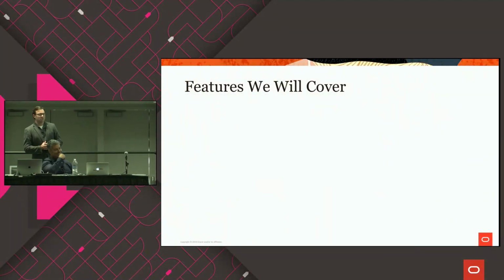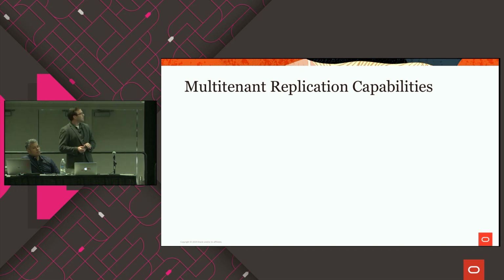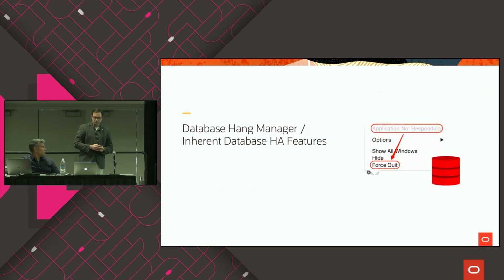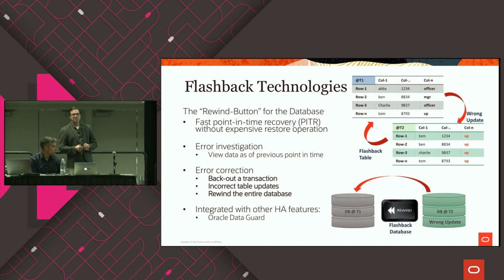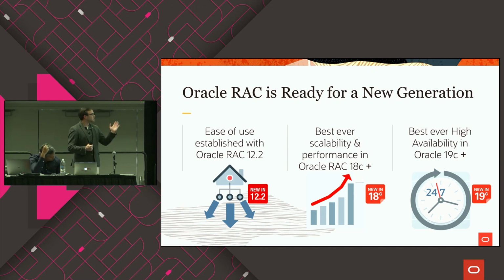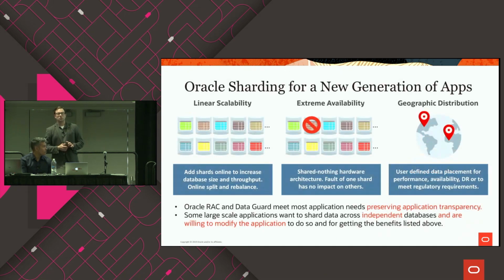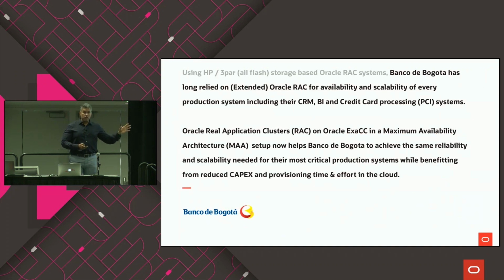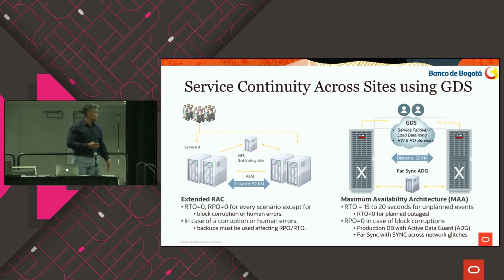Best Practices for the Most Impactful Oracle Database 18c and 19c Features